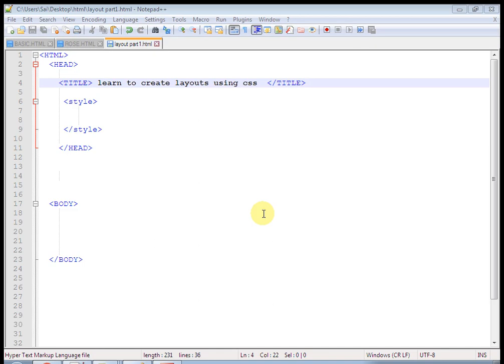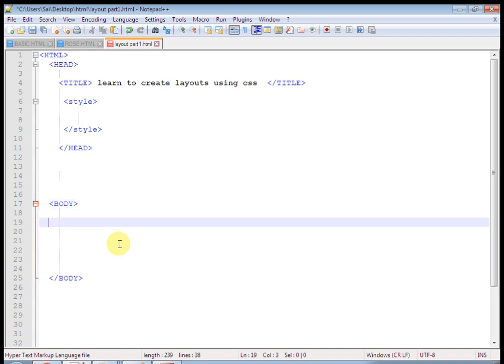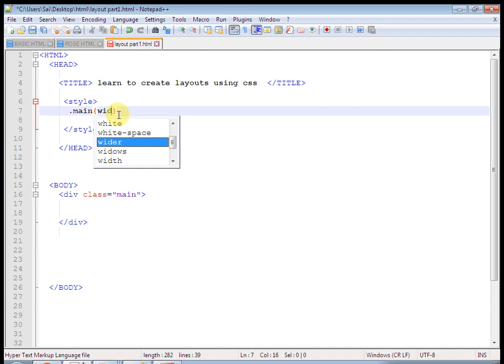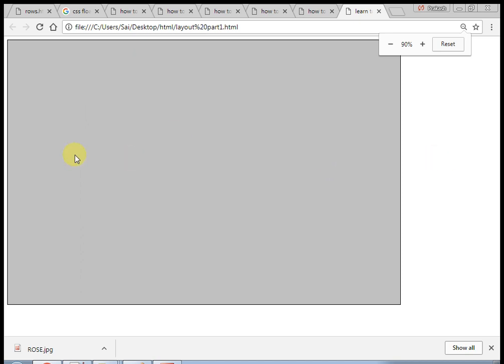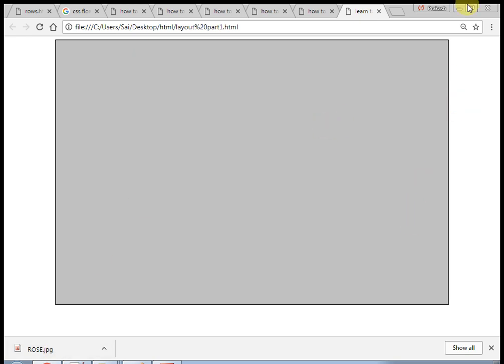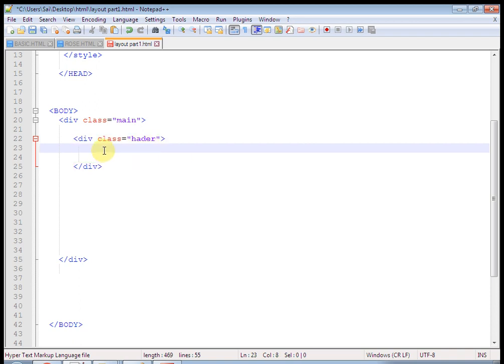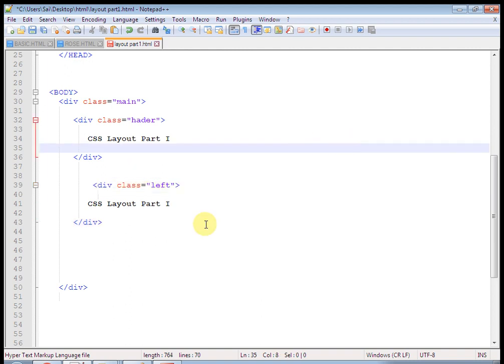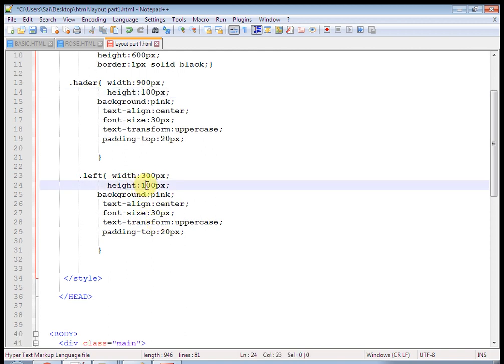html css layout tutorial part-I | Div Layout practice | html template basic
html css layout tutorial part-I in this tutorial you will learn to crate two column layout that is html basic template using css , you will lwarn how to create html template step by step